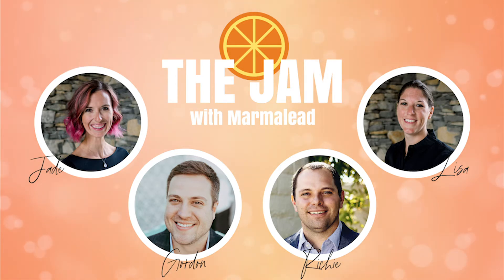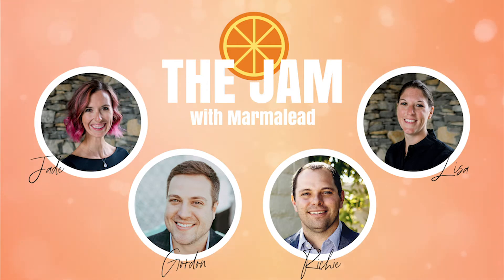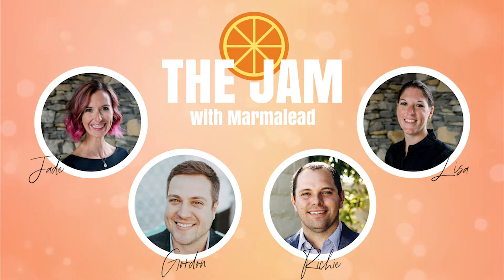Will Etsy's Vacation Mode Break My Shop?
Have you wanted to put your shop in vacation mode, but you’re terrified it would nuke your sales? How does vacation mode work? Will you take a sales hit? What have other sellers experienced when using it? In this episode of The Jam, we tackle all things vacation mode (as well as some alternative solutions), so keep listening to learn if this is something you’re interested in doing to find even more Etsy shop success!